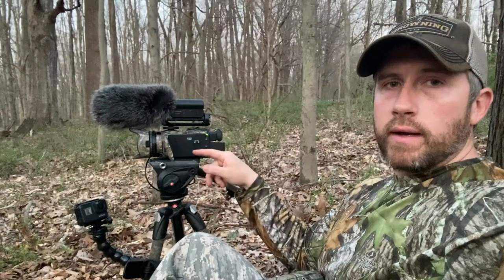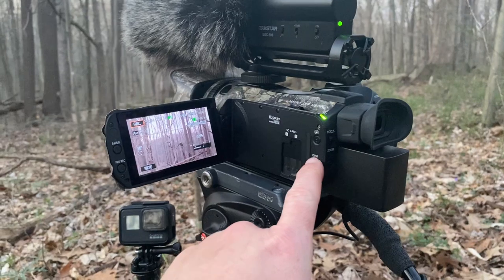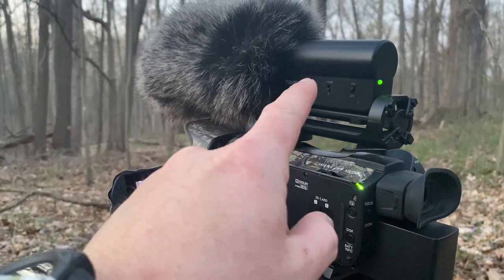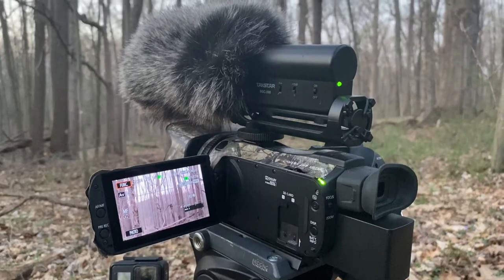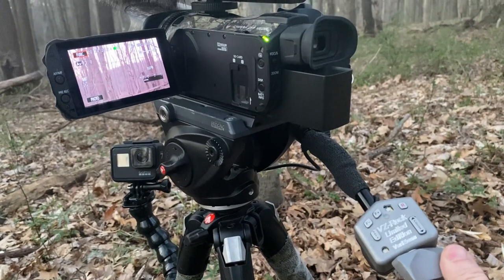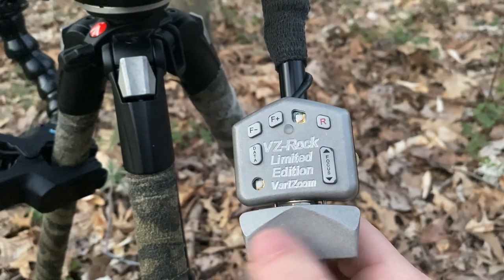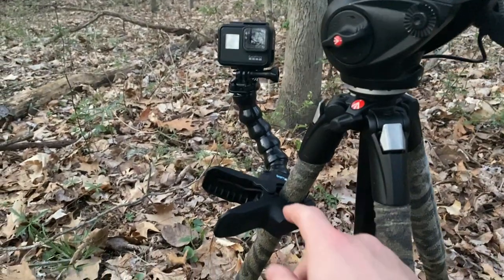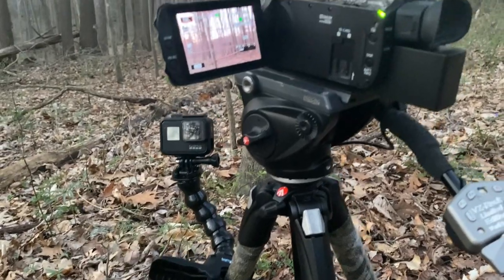SELF FILMING TURKEY HUNTING | My Gear List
This is the camera gear that I use to self film turkey hunts.  This camera gear has worked well to self film my turkey hunts.  I have been using the Canon G30 for hunting for about 4-5 years now along with a GoPro for the 2nd angel.

Hunting Seat:

Manfrotto Tripod:

Manfrotto Fluid Head:

TAKSTAR Shotgun/External Microphone:

LANC Remote Varizoon:

Canon G30:

GoPro Clamp Mount:

GoPro Hero 7: